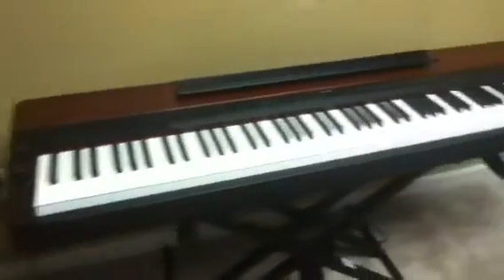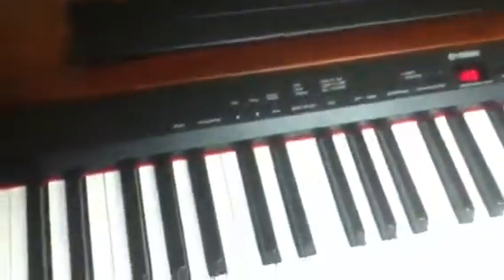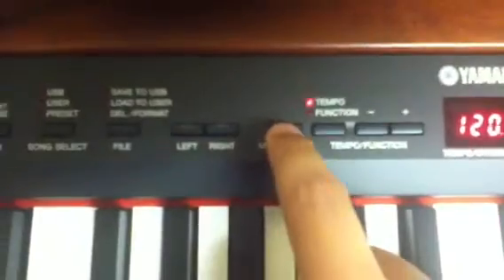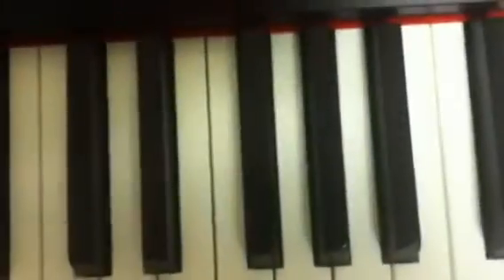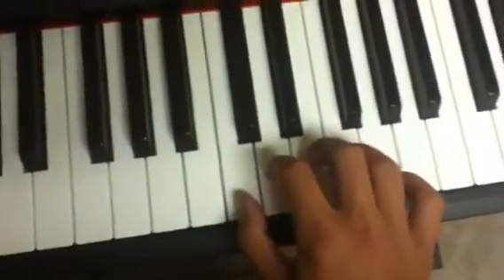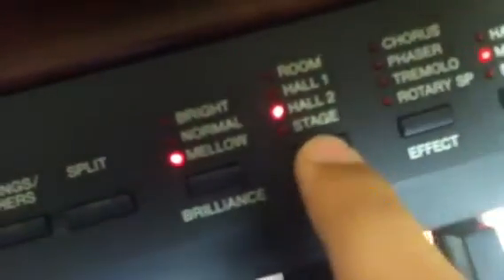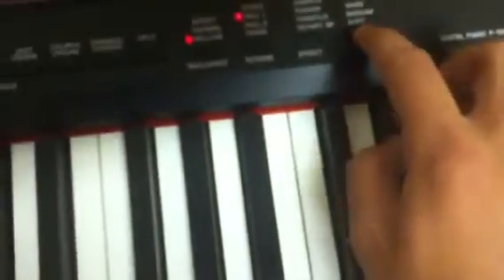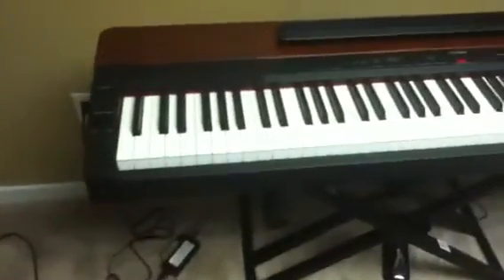Yamaha P-155 Digital Keyboard Review